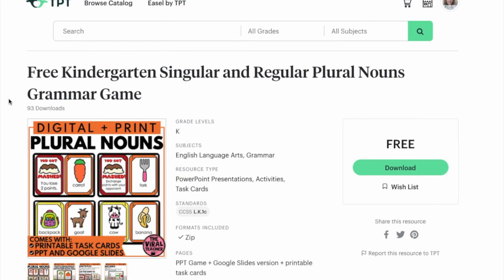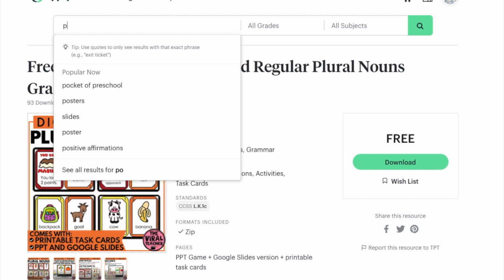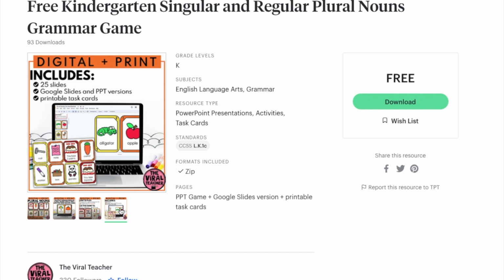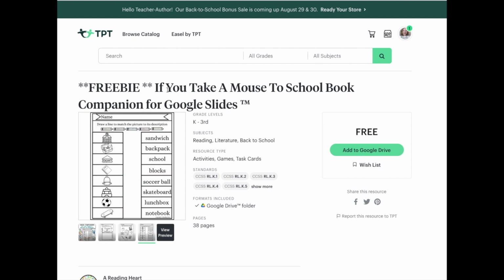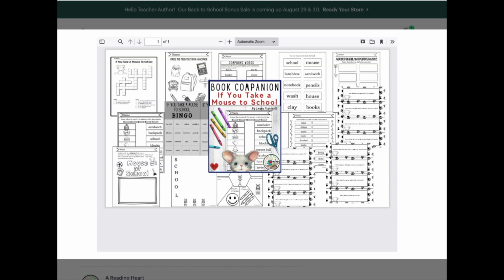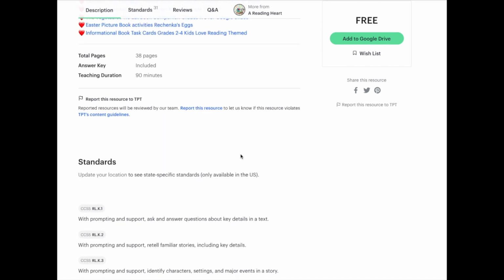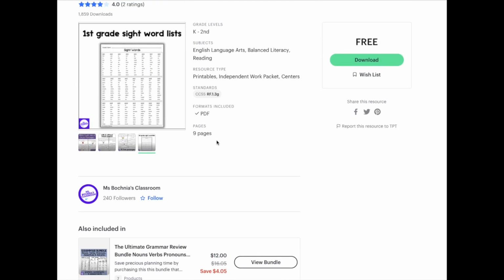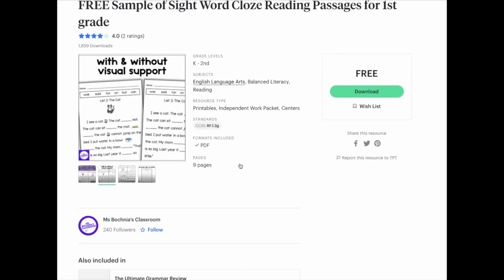WHAT ARE THE ABCs OF CREATING FREEBIES for TPT SELLERS | Teachers Pay Teachers Seller Tips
Making fantastic freebies is a win/win situation when you utilize the ABCs. What are the ABCs? Something that every TPT Seller should us for all of their freebies and paid resources.

Websites/People Mentioned:
Freebies: The Viral Teacher, A Reading Heart, Ms. Bochnia's Classroom